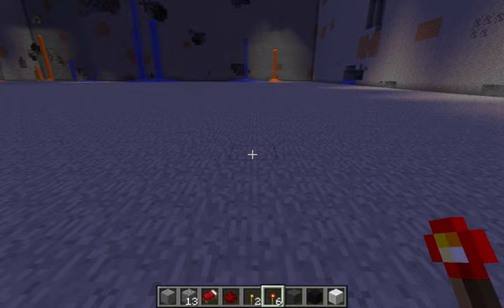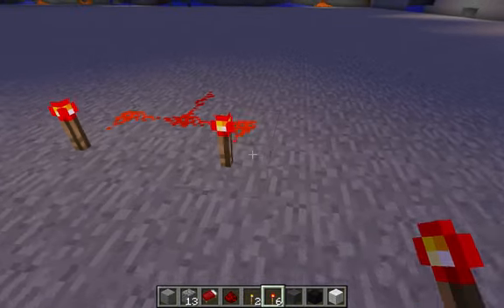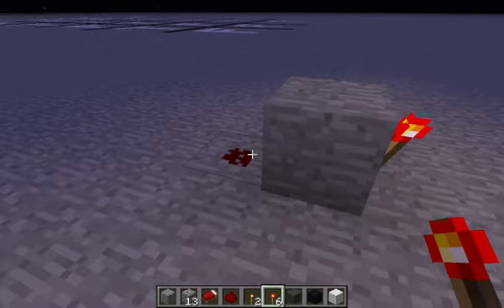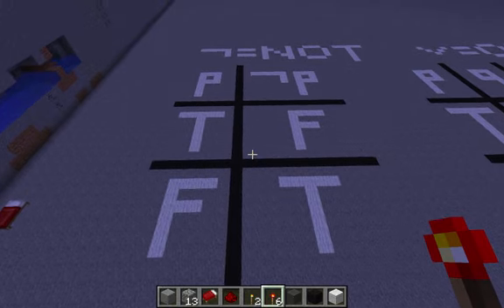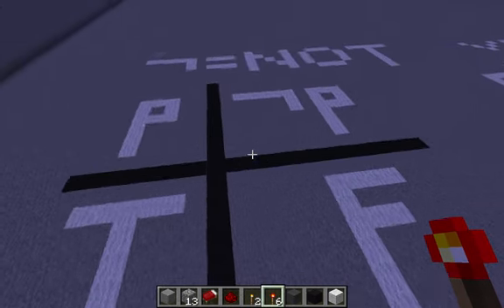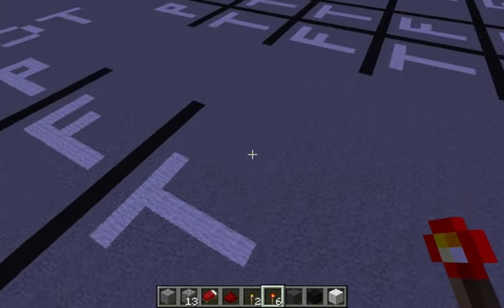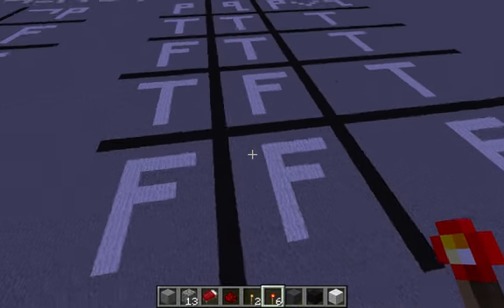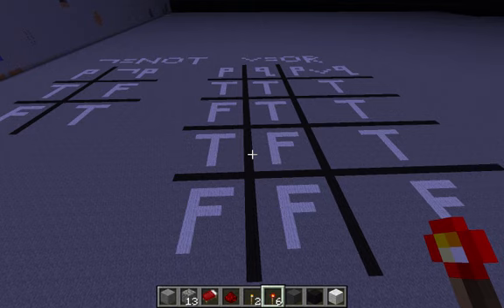Minecraft Redstone Tutorial - NOT and OR gates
Now the real fun begins! We'll take a look at the two simplest minecraft redstone contraptions, and gain a thourough understanding how they work both in game and in a more mathematical sense.